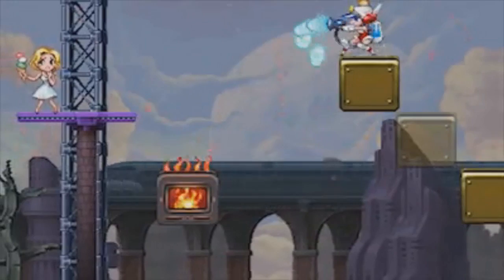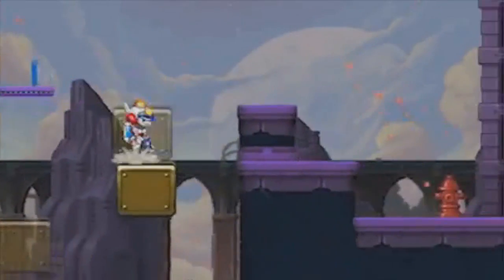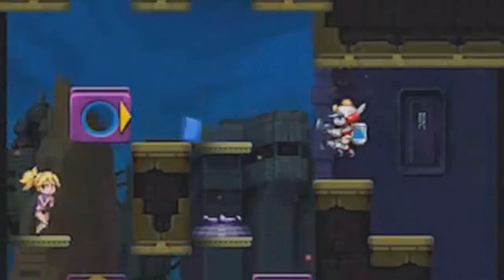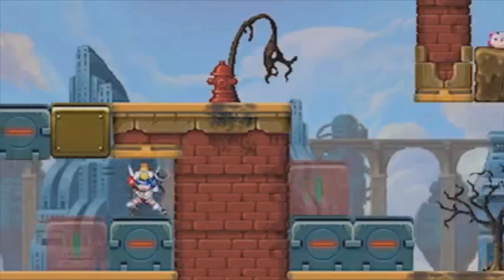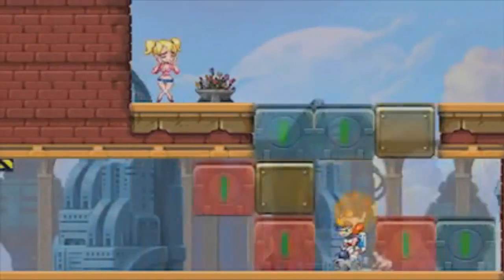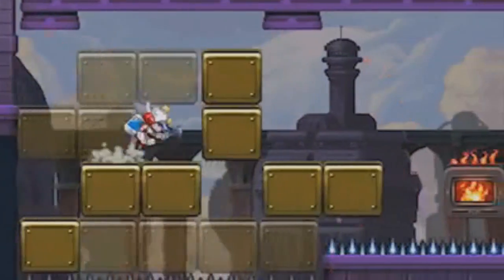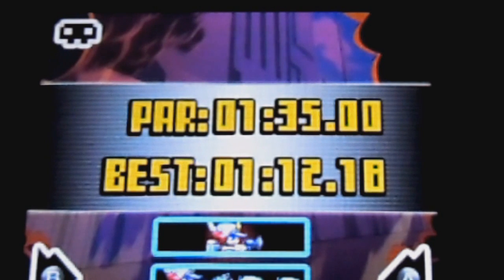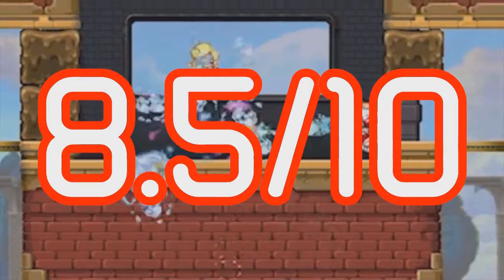Mighty Switch Force 2 Review - Nintendo Review Zone!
Follow for Nintendo 3DS and Wii U News, Rumors!

Welcome to another episode of Nintendo Review Zone! Today I am going to be reviewing Wayforward's 3DS eShop title Mighty Switch Force 2. Enjoy!